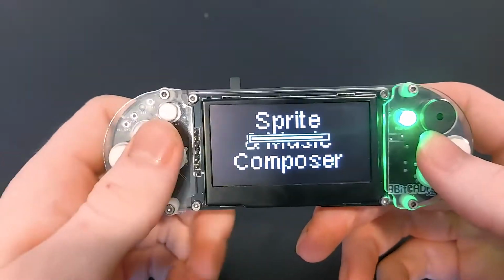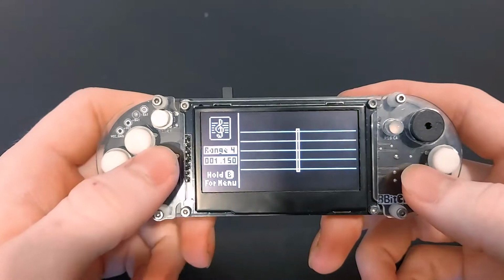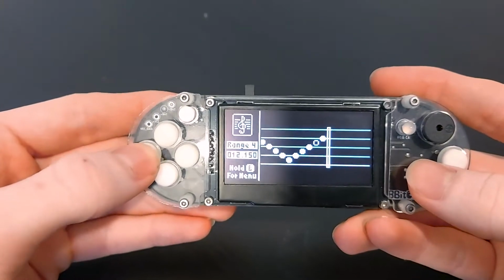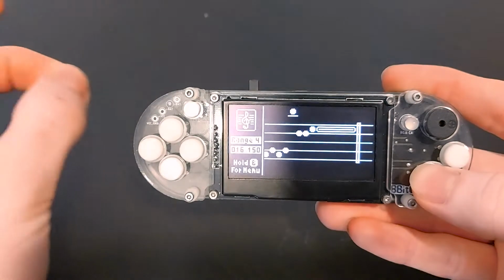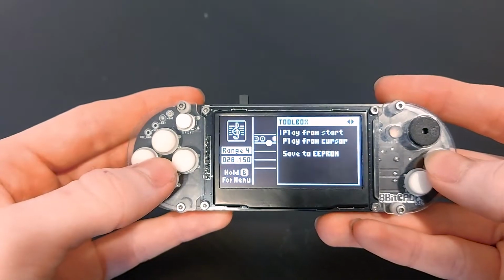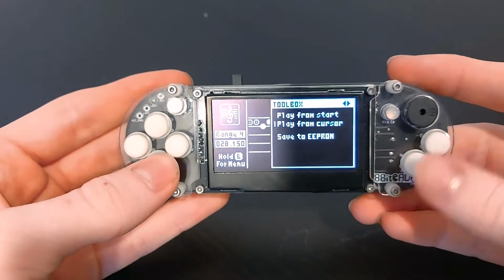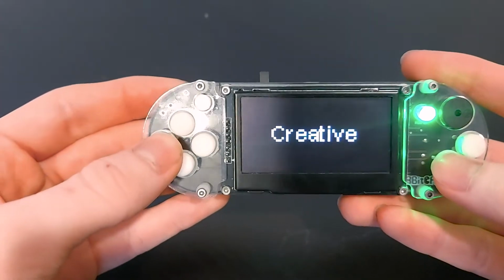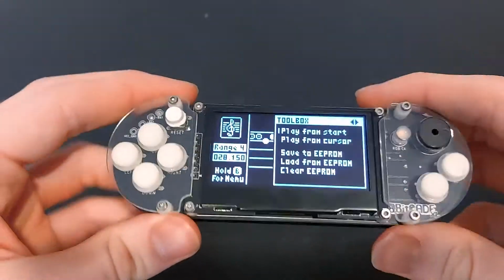8Bit Game Review: Making Bit Music on the 8BitCADE XL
Welcome to Game Review, where we review some great 8Bit games on the 8BitCADE XL console! Today we got creative at 8bitCADE and checked out the sprite and music composer, one of the many preinstalled games in the 8BitCADE XL! Get the bread, because this 8Bit tune is my JAM!
The console used can be found @